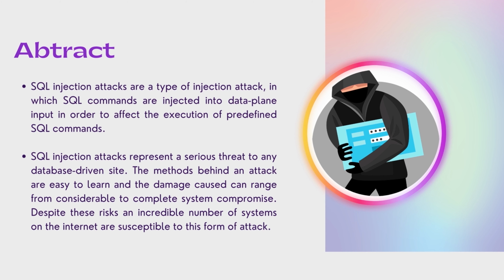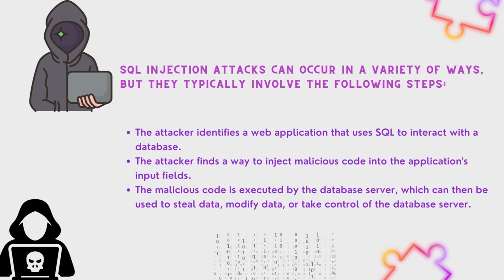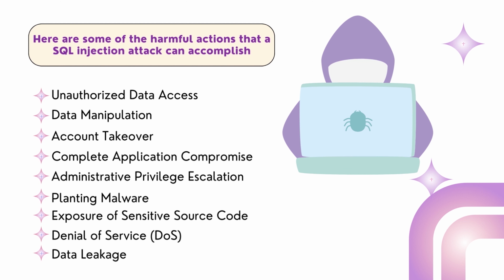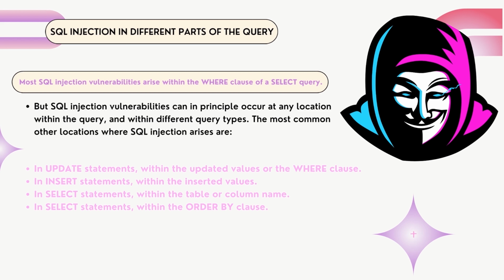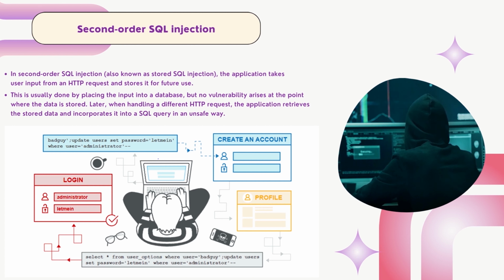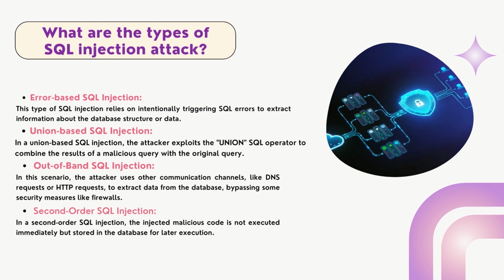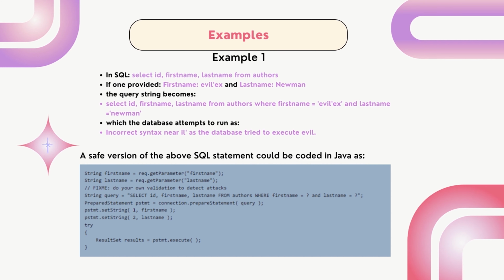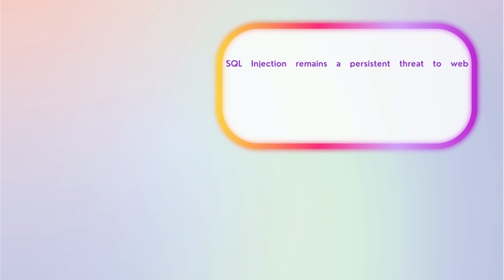SQL Injection Attack Explained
Welcome to SQL Injection Explained + Lab

Course description:
In computing, SQL injection is a code injection technique used to attack data-driven applications, in which malicious SQL statements are inserted into an entry field for execution.